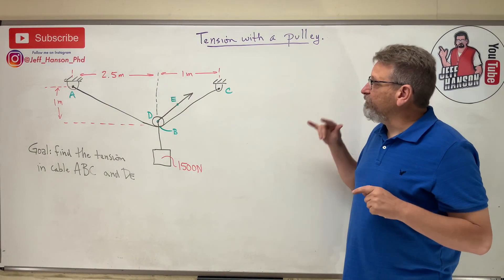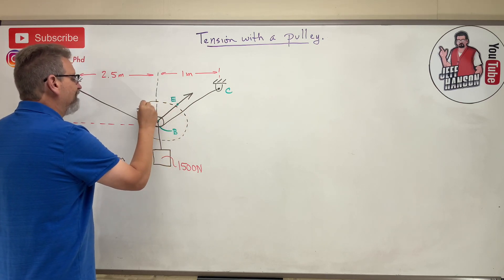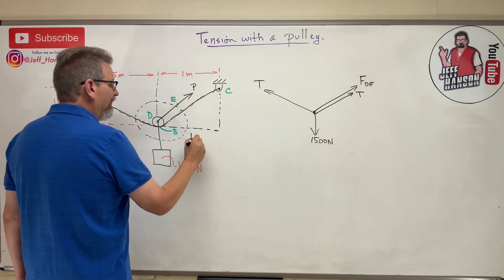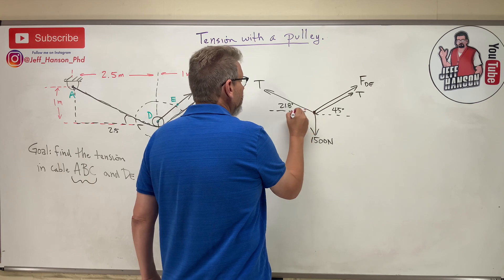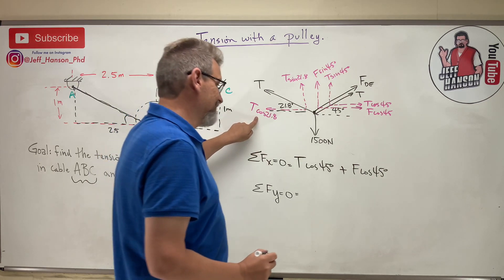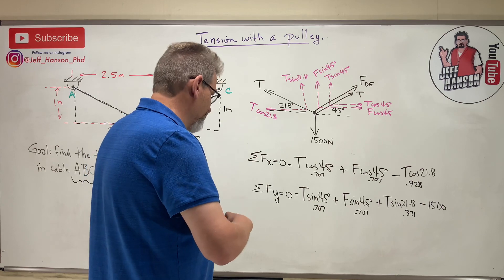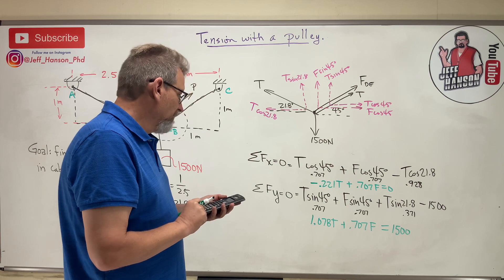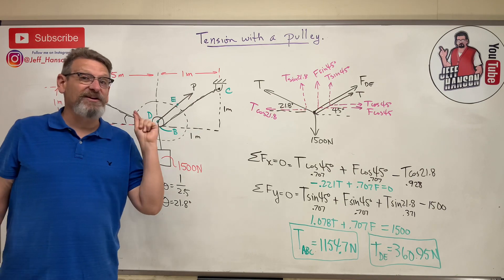Statics: Lesson 16 - Equilibrium of a Particle, 2D Forces Around a Pulley